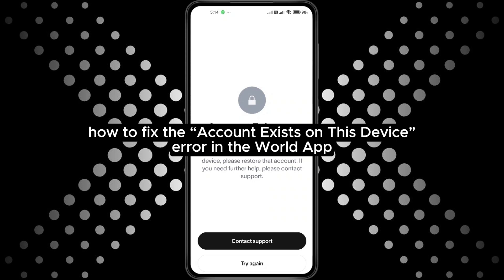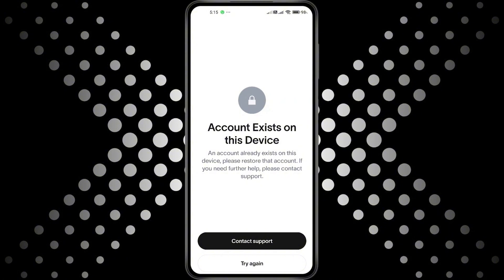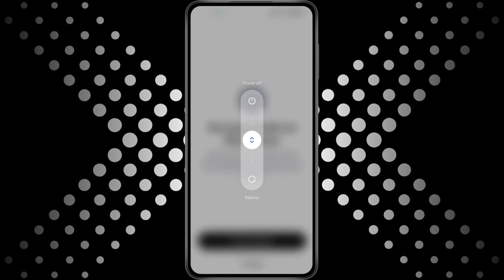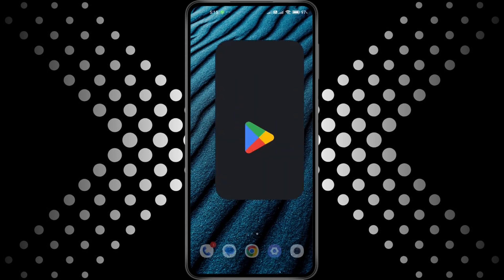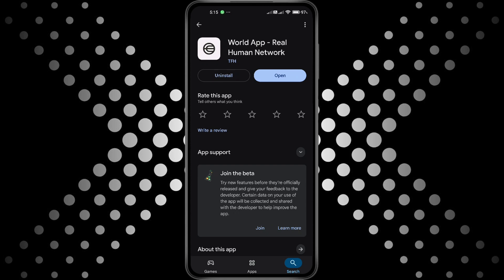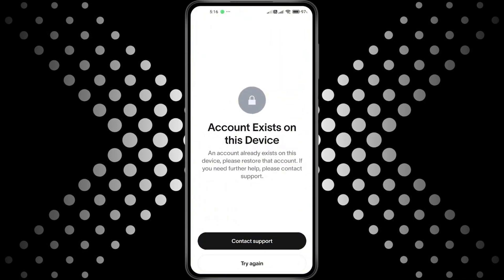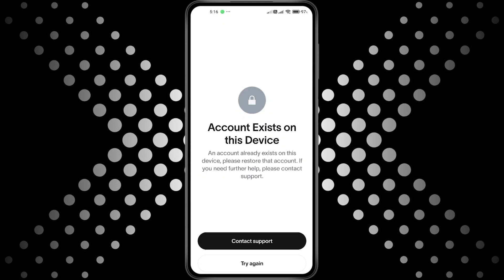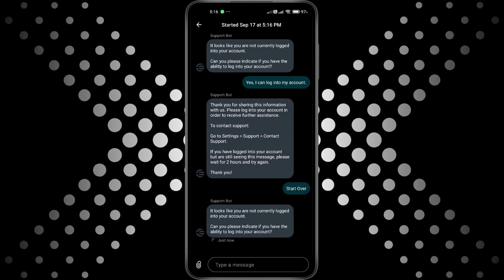Fix "Account Exists on This Device" Error in World App - Login & Signup Problem Solved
In this quick video tutorial, I show you how to fix the “Account Exists on This Device” error in the World App on your iPhone or Android phone. This means you’ll be able to log in or create your account without getting blocked by this error message.
If you’re stuck with the “Account Exists on This Device” issue and can’t log in or create an account, this video will help you solve it quickly.